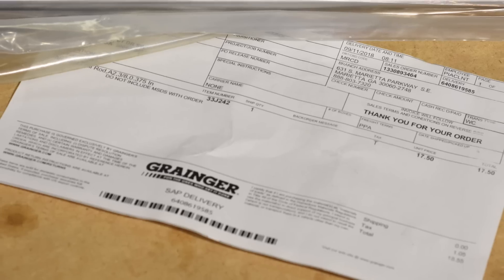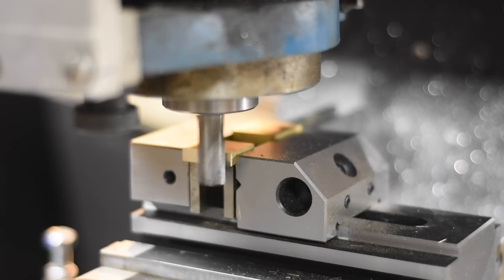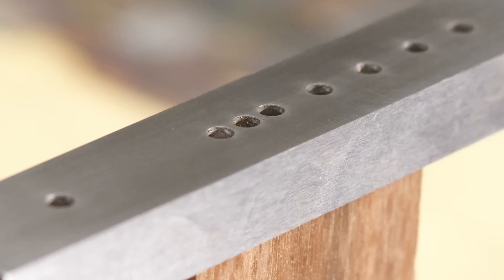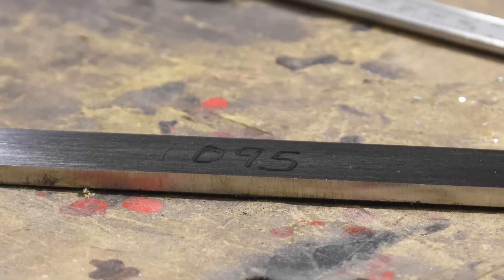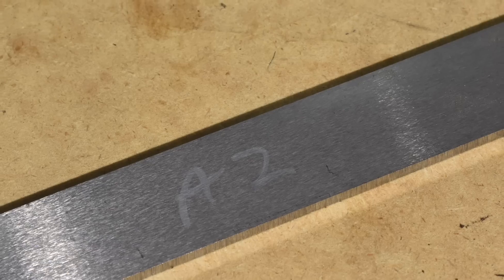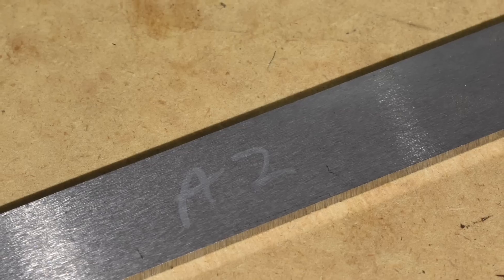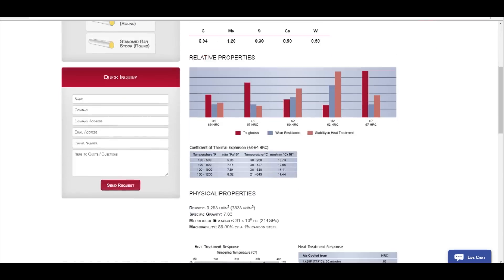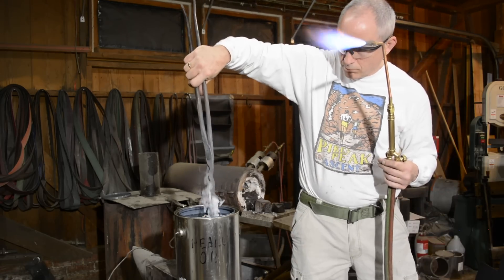Guide to Tool Steel for Knife Makers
Tool steel.  What is it and why should knife makers be interested?  Plenty of info here for machinists, fabricators, makers and home shop tinkerers, too!

Help the channel...and get a DISCOUNT on GRINDER BELTS from Combat Abrasives!